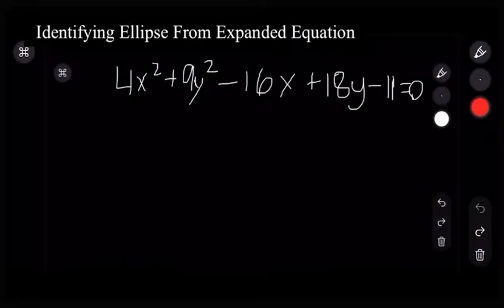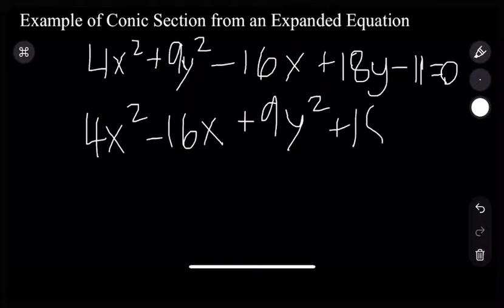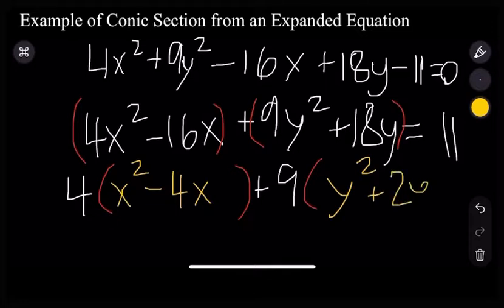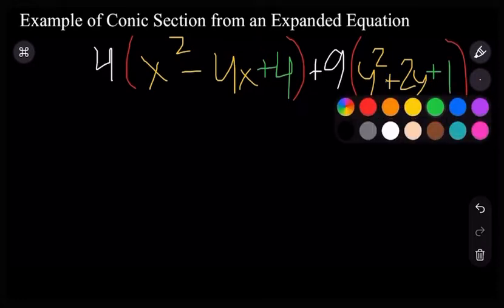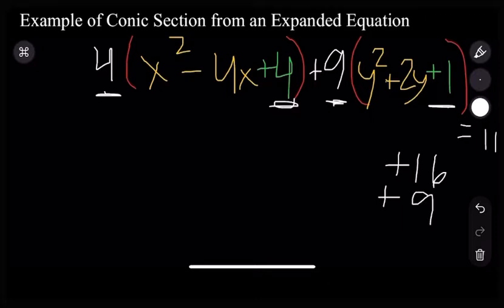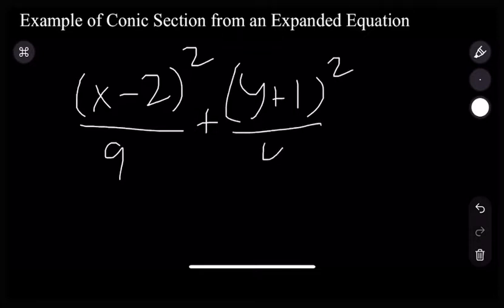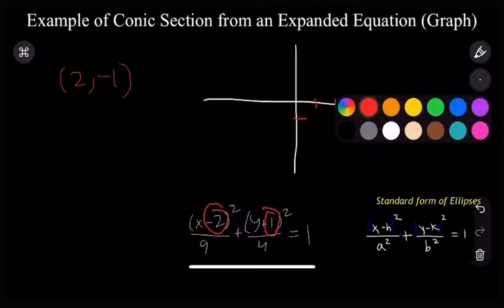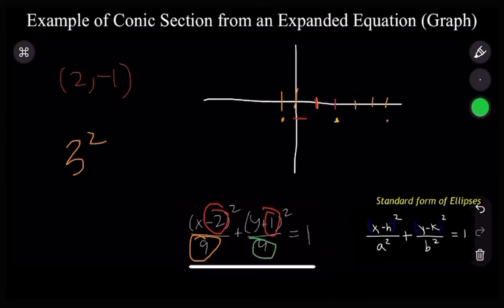U4 PreCalculus Project #3